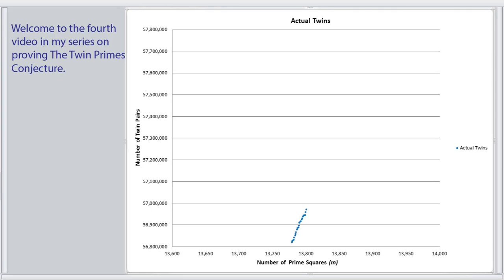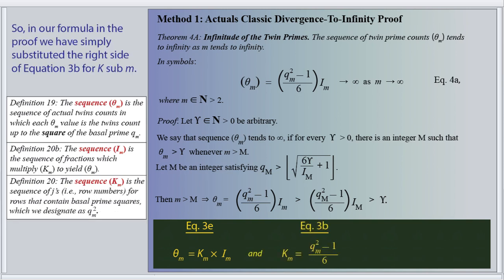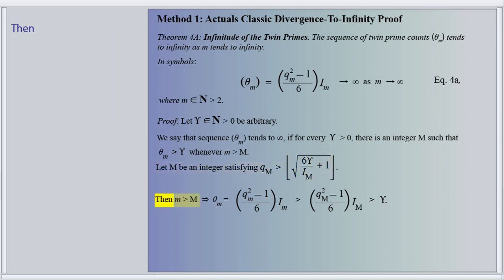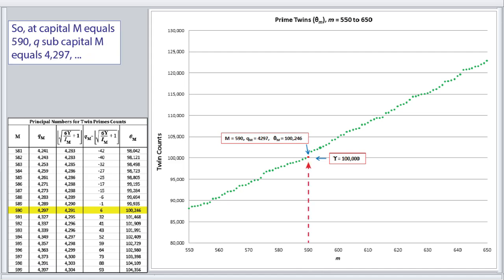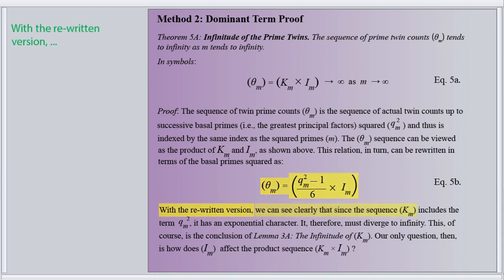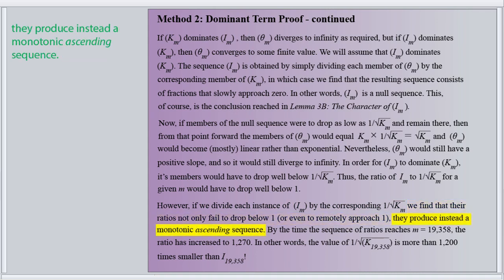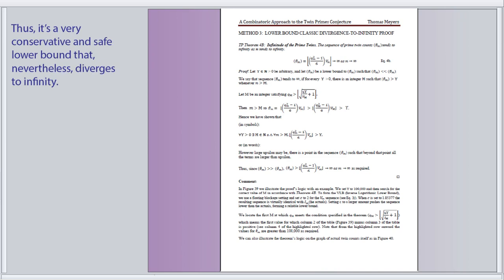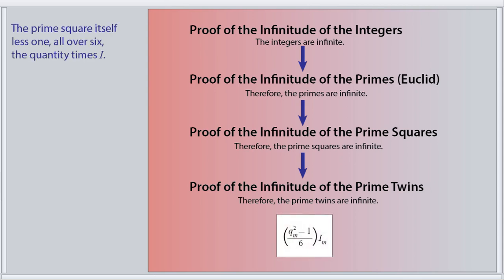TP Video 4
This final video in the series presents 2 proofs for the Twin Primes Conjecture using real analysis, together with examples illustrating the proofs' logic. It also describes two more proofs that are contained within the associated preprint and gives an overall view of the proof strategy taken in them. The PDF with the preprint can be found (It's best to download the file and read it with Adobe or a browser.) Finally, the video notes that the key to proving the infinitude of a set of numbers is to link the set to another set of numbers whose infinitude is already established. In the case of the 4 proofs discussed in this video, the twin primes are mathematically linked to the set of prime squares, which of course is infinite.